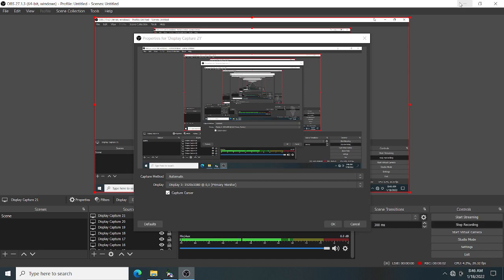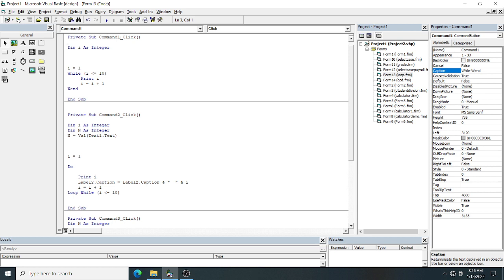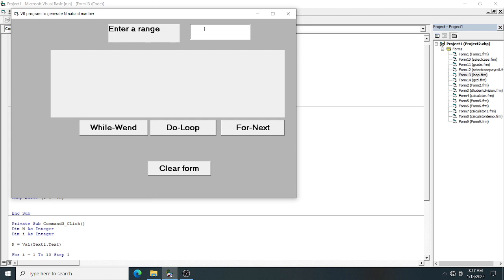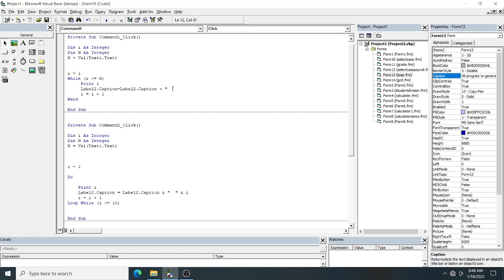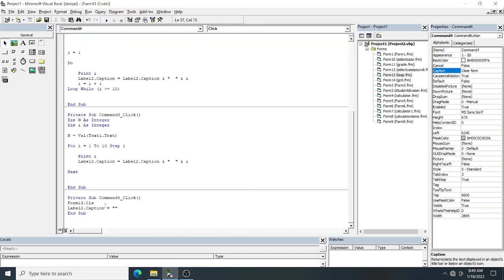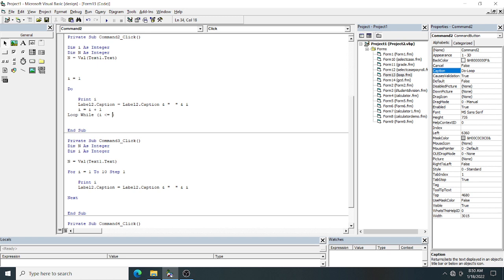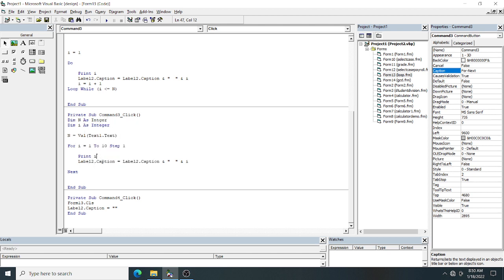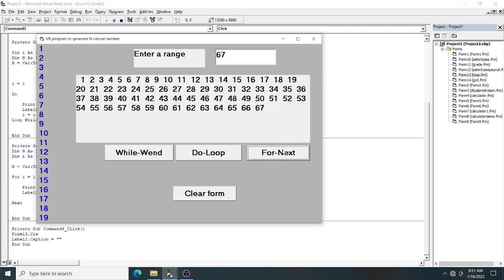Visual basic program to generate N natural number using while-wend, Do-Loop and For-Next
Visual basic program to generate N natural number using while-wend, Do-Loop and For-Next looping statement